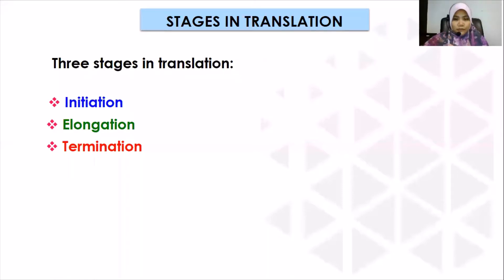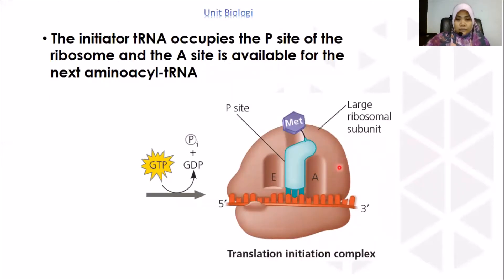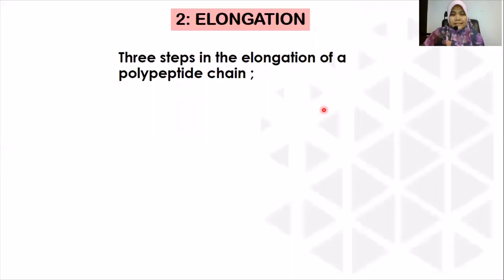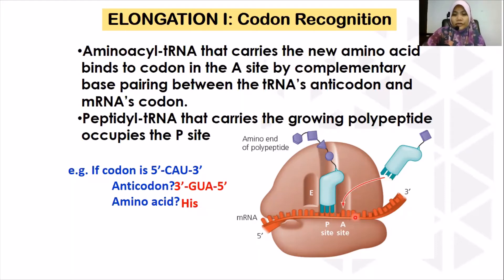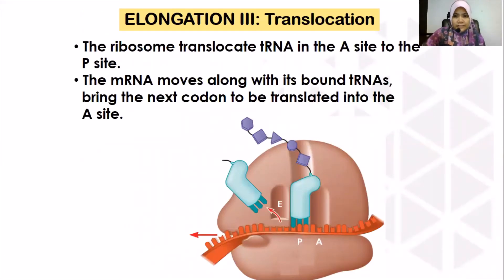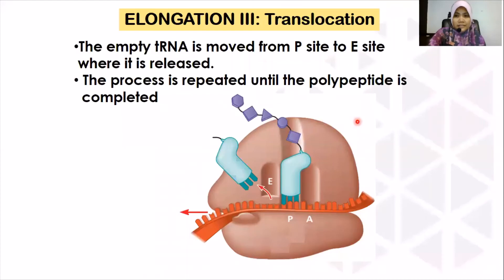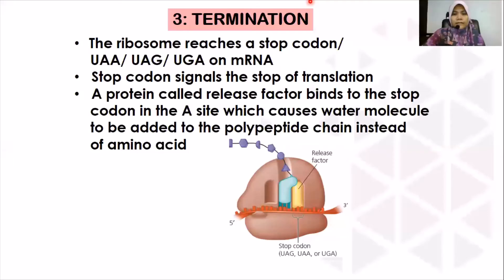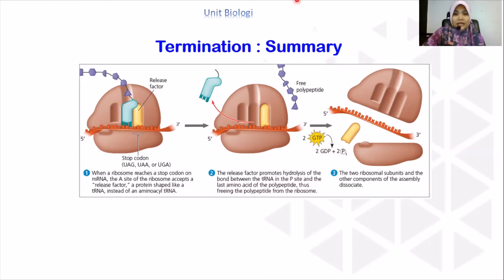TRANSLATION PROTEIN SYNTHESIS (biology matriculation)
There are 3 stages in translation; initiation, elongation and termination